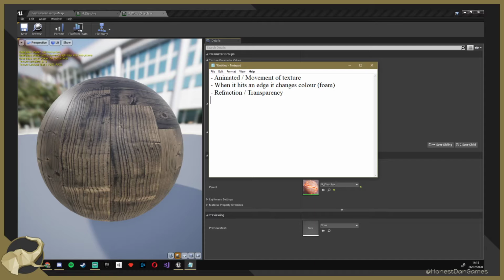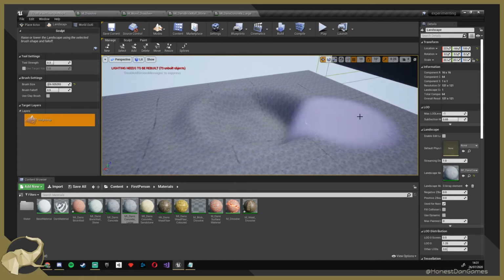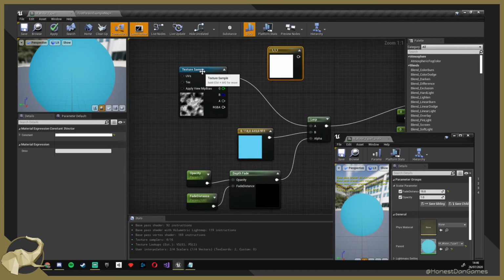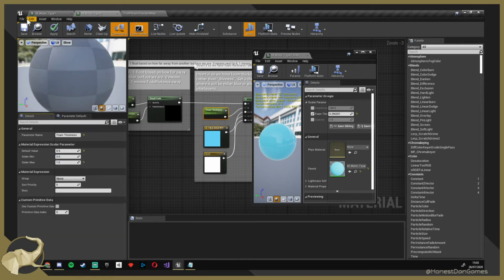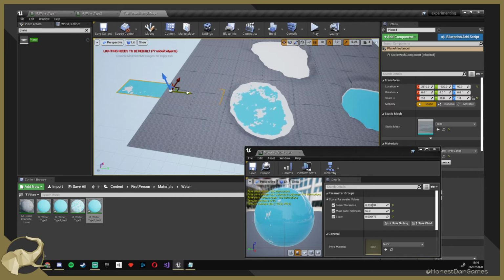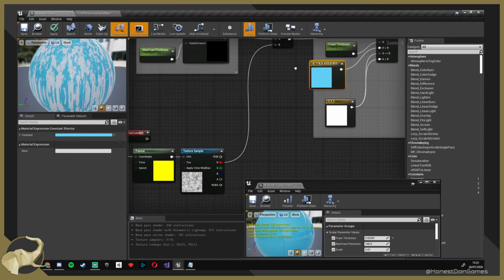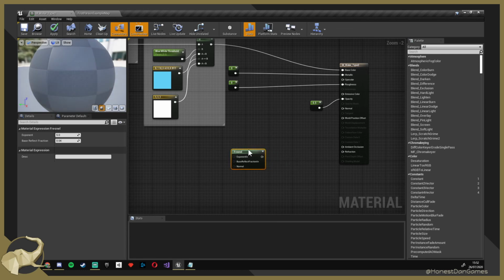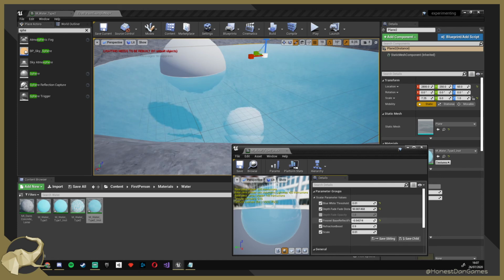6. Water Materials - Coastal Foam and Transparency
We learn about Materials and Shaders in UE4. Starting with little knowledge, we end up creating some nice surface materials, a dissolve effect, water & more!